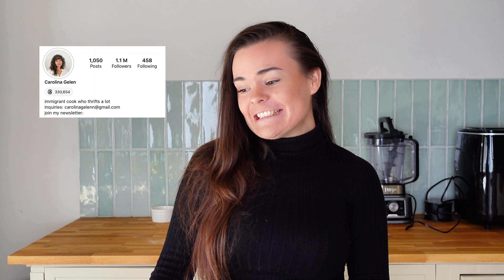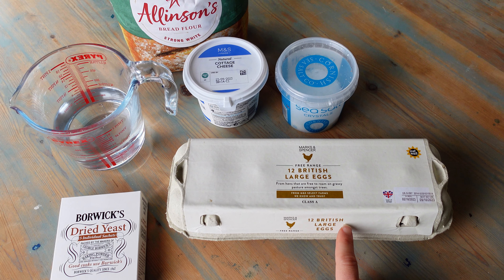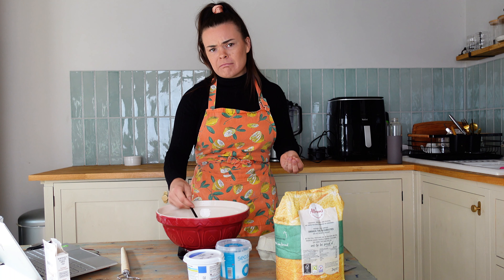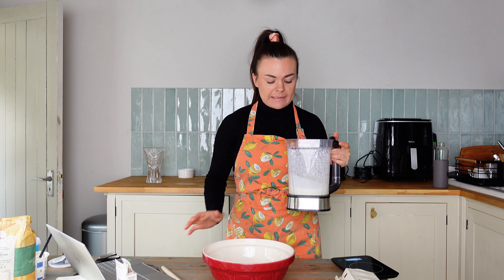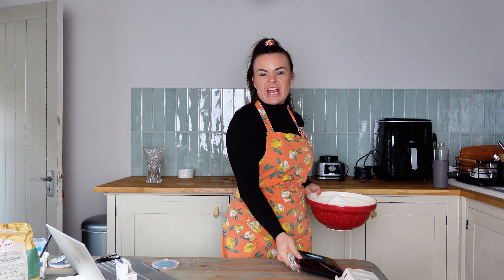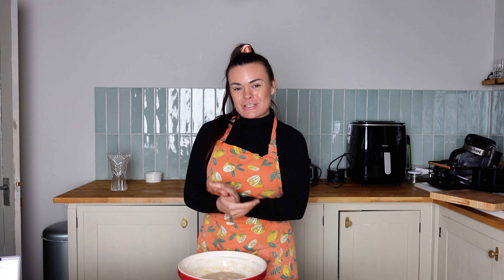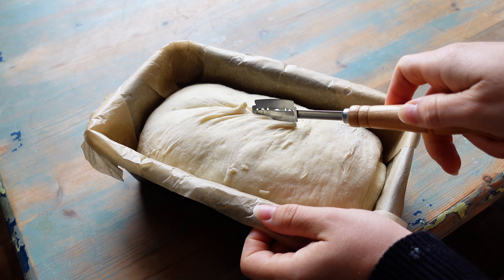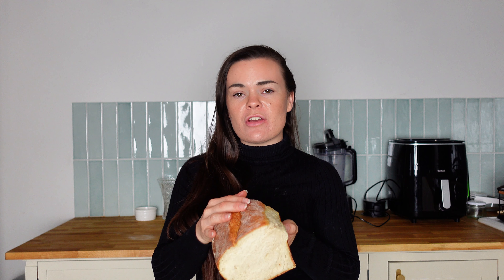COTTAGE CHEESE BREAD (is it worth the hype?) | testing tiktok recipes ep. 1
Hey friend! I'm starting a new series where I'll be making viral TikTok recipes to see if they're worth the hype. Come make them with me!

On Episode 1 I'm making Cottage Cheese Bread! I was immediately intrigued by this bread as it not only sounded interesting, but it also looked incredible!